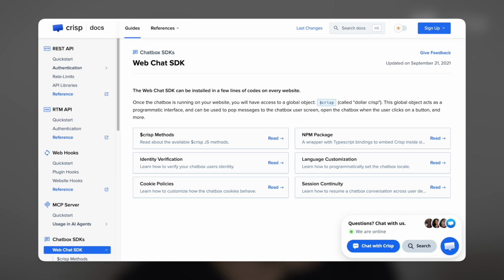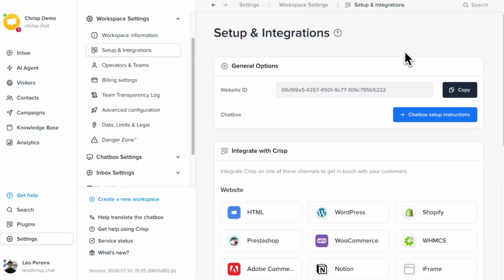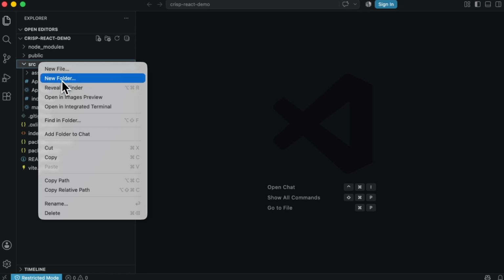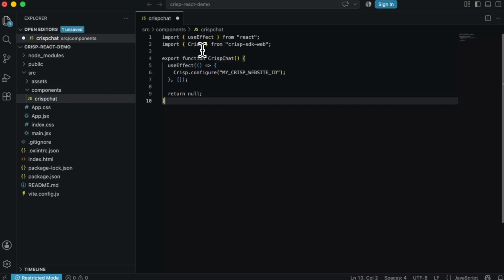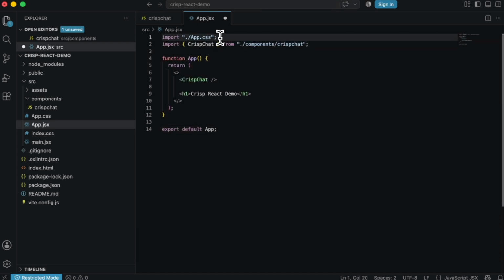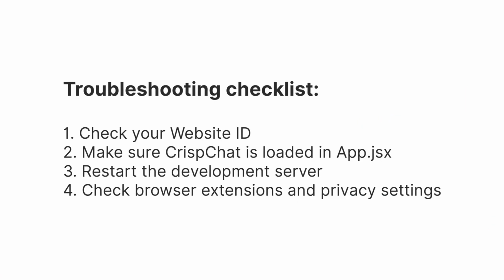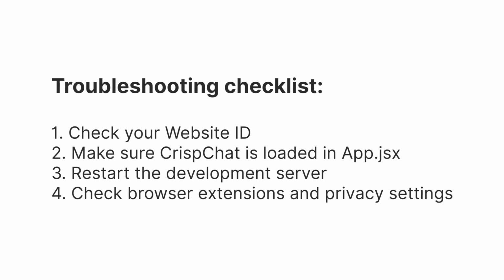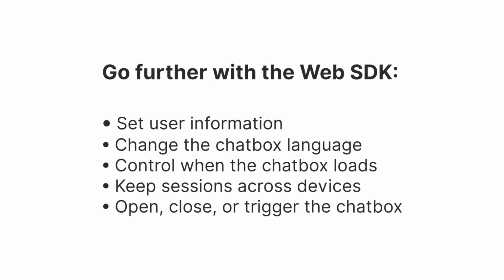How to Install Crisp Website Chat Widget on a React.js App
How do you add a website chat widget to a React.js app?

In this video, you will learn how to install the official Crisp Web SDK, connect your React application with your Website ID, and load the Crisp chatbox from a dedicated React component.

Once connected, the Crisp chatbox will appear inside your React app, allowing users to contact your team directly from your website.

You will learn how to:

• Copy your Crisp Website ID
• Install the crisp-sdk-web package
• Create a dedicated CrispChat component
• Import useEffect from React
• Configure Crisp with your Website ID
• Load CrispChat inside App.jsx
• Test the chatbox locally
• Troubleshoot common installation issues
• Explore more advanced Web SDK options

Install the Crisp Web SDK:

npm install crisp-sdk-web

With Crisp, your team can manage customer conversations from one shared inbox, customize the chatbox, automate support workflows, and connect customer data to your customer support experience.